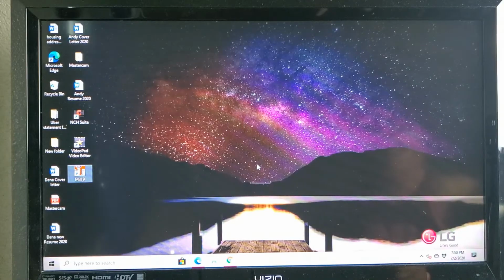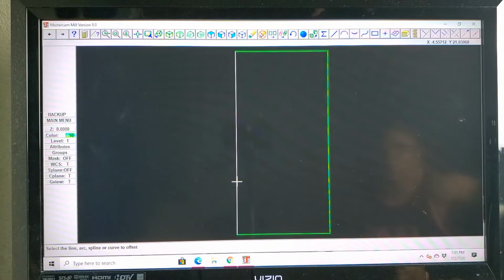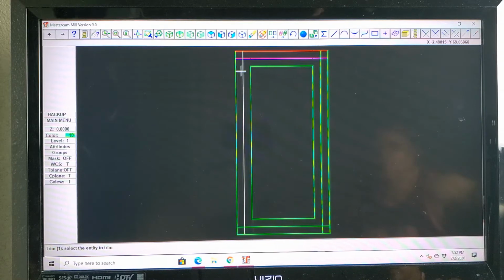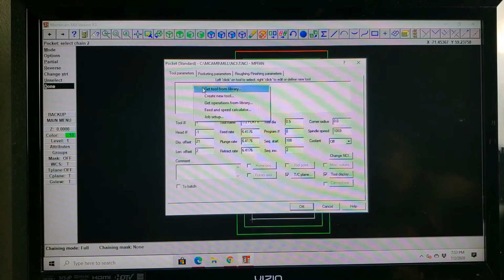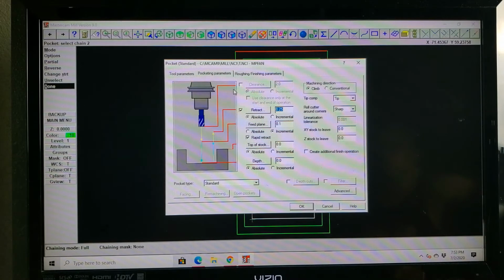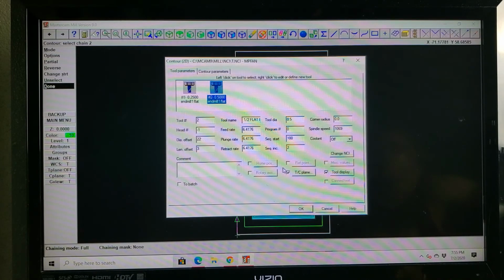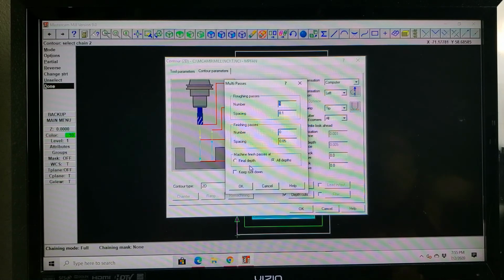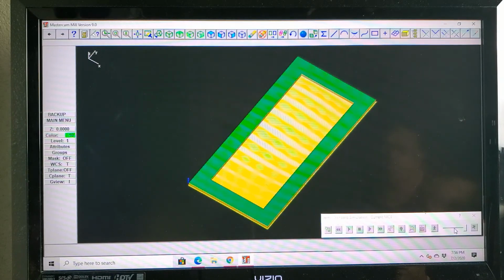Beginning Mastercam v9 Series. How To Make Door With Pocket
Tonight I am making a door with a pocket using Mastercam v9.
 Let's Continue Learning Together.